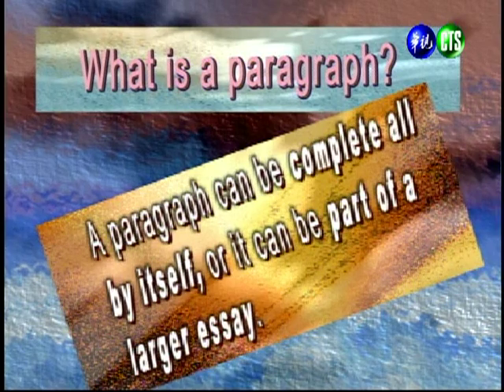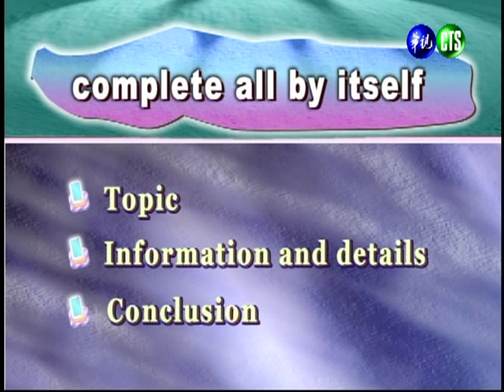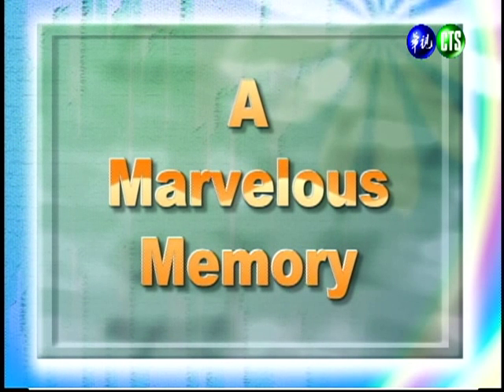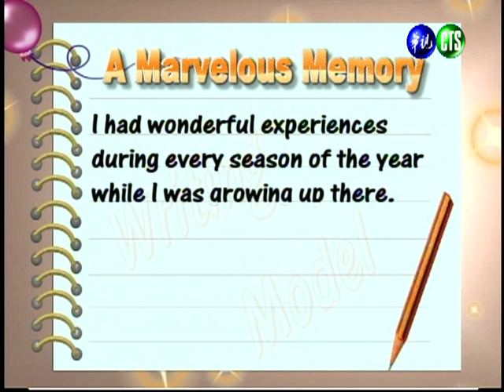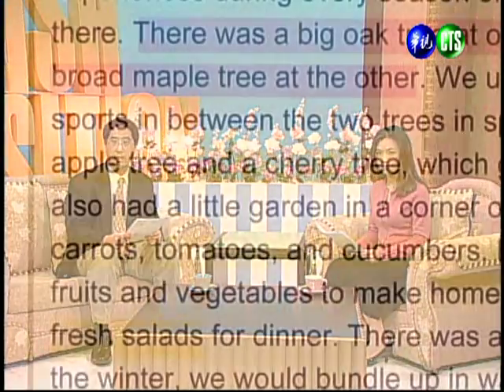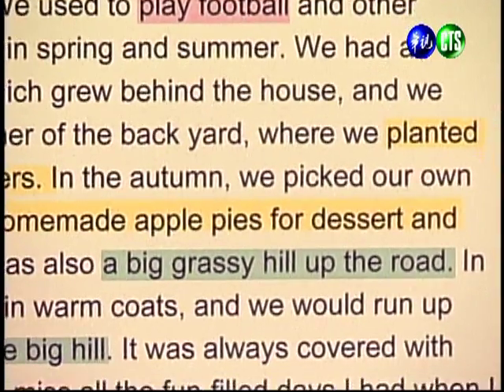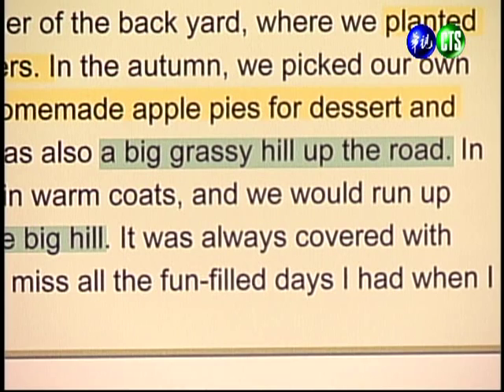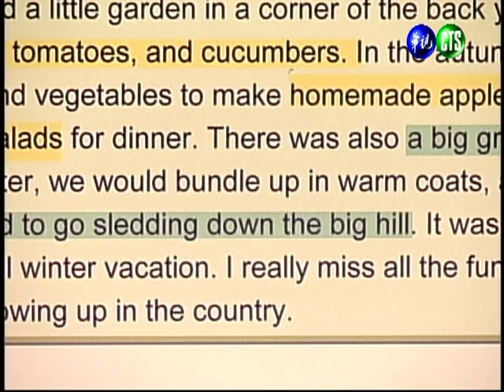英文作文（二）（商專）_第1講